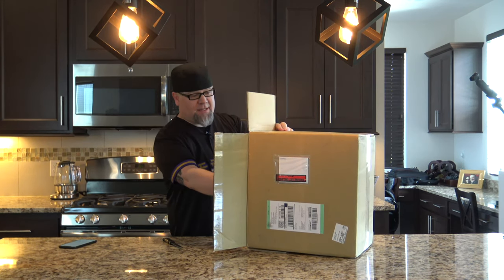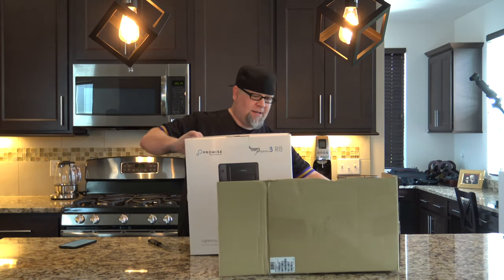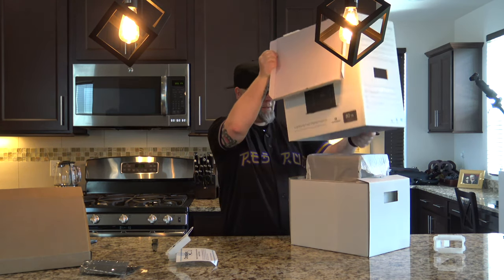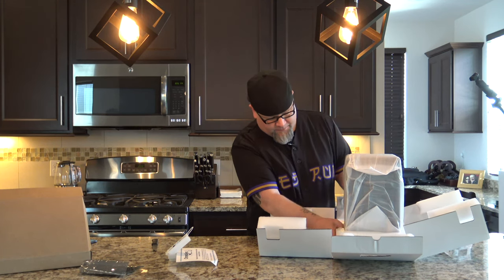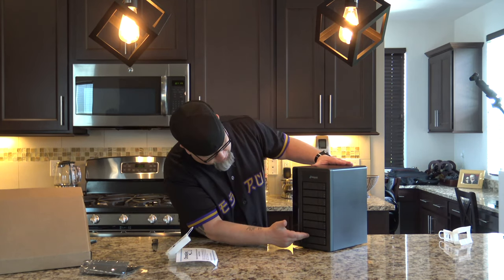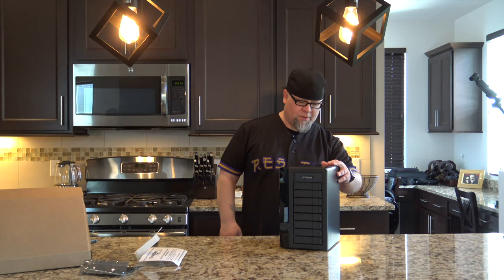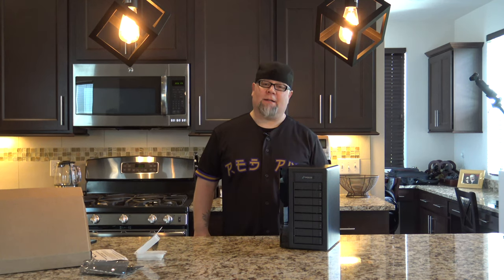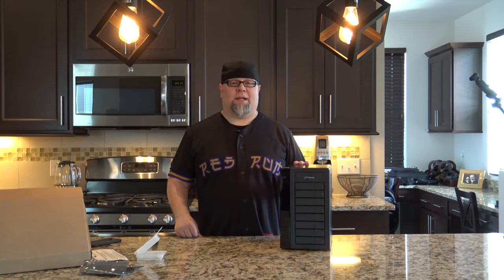Massive 80TB Raid Storage!! Promise Pegasus 3 Thunderbolt Raid Array!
Unboxing of my new Promise Technology Pegasus3 R8 Mac Edition 80TB 8-Bay Thunderbolt 3 RAID Array (8 x 10TB)!! MASSIVE STORAGE!

Want to start your own profitable online business?